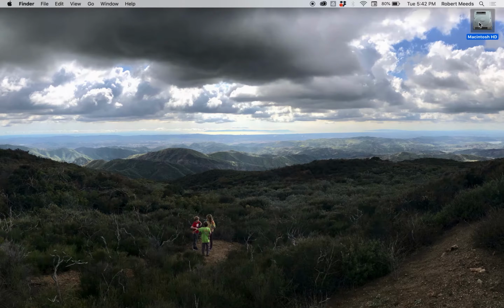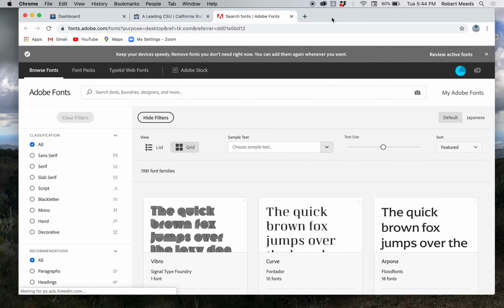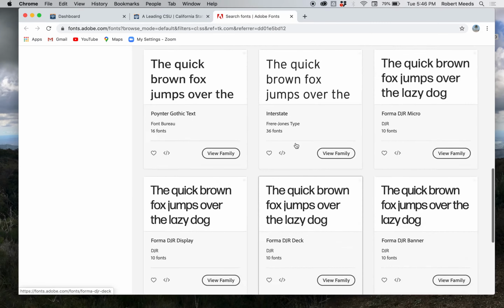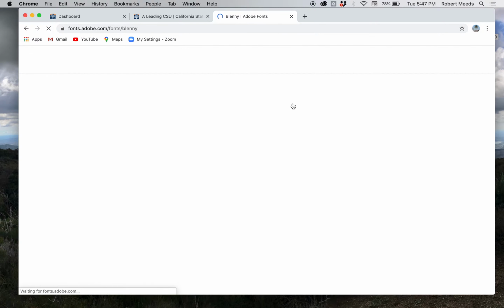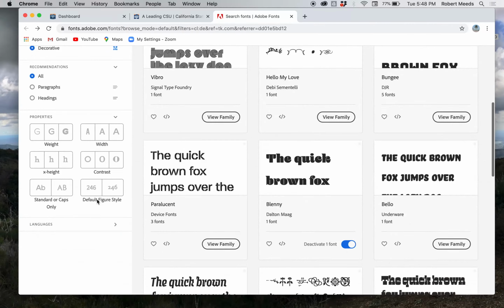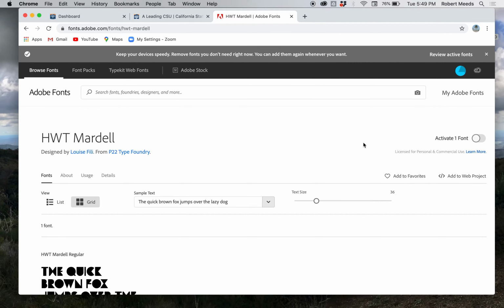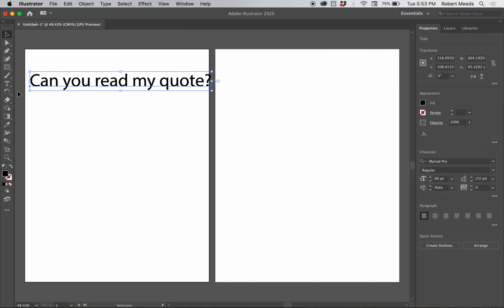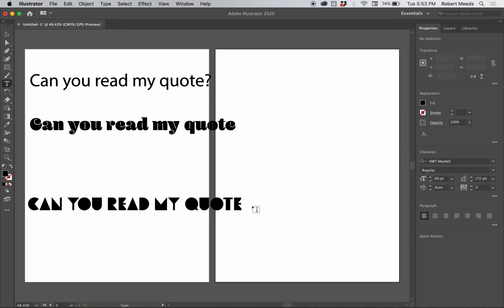Adobe Creative Cloud | How to add fonts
How to add Adobe Creative Cloud fonts to your computer.